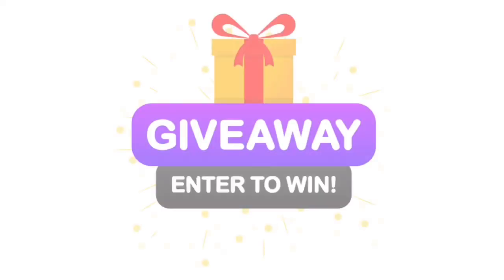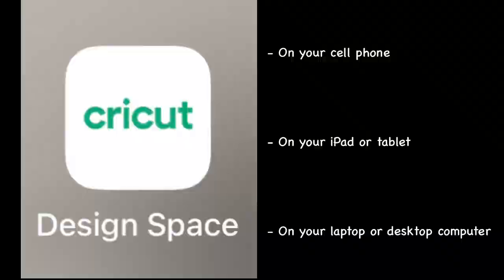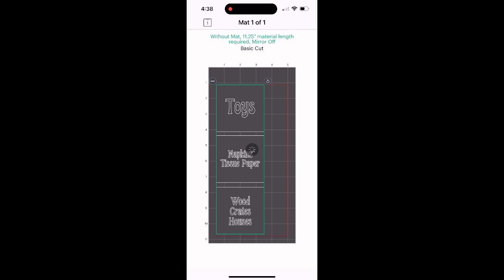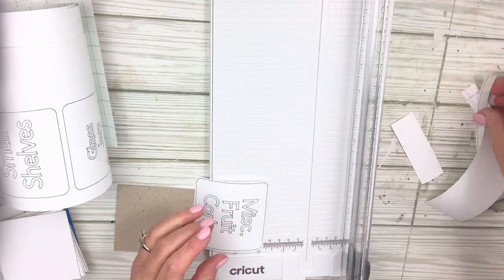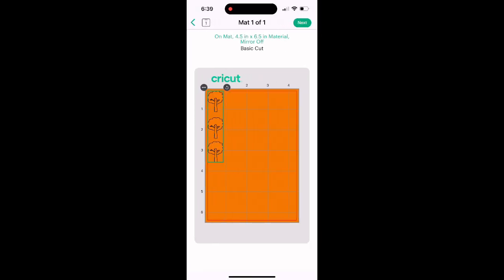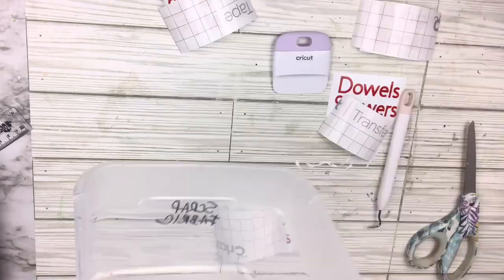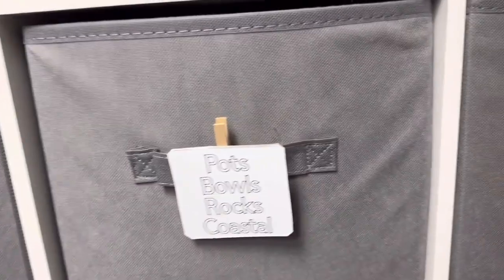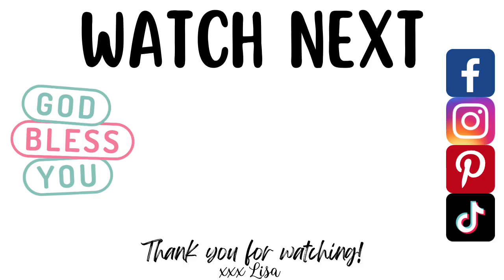GENIUS HACK With Cardboard & Dollar Tree Clothespins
For even more inspiration, WATCH THIS NEXT:
INSPIRE. ENCOURAGE. CREATE. YOU are a blessing to me!

I made these DIYS using items mostly from Dollar Tree, Dollar General, Walmart, Target, Amazon, Thrift Stores, and Hobby Lobby.